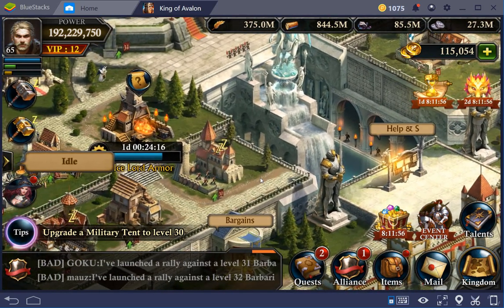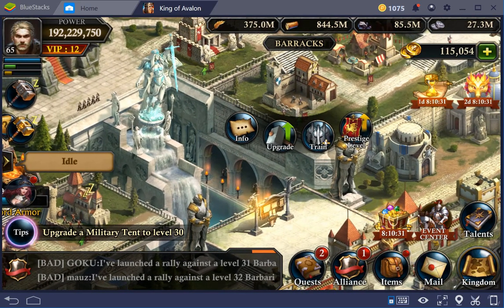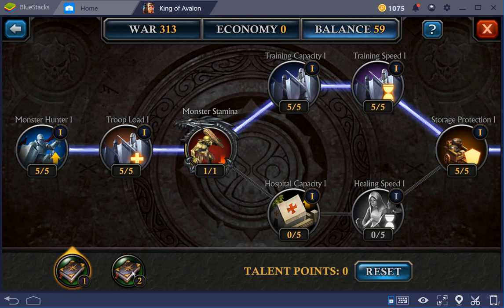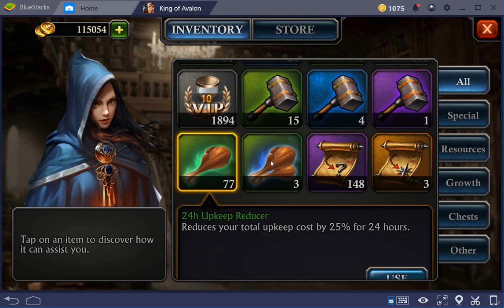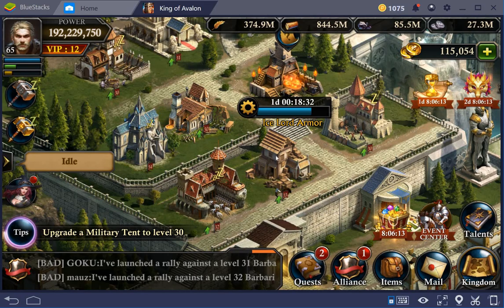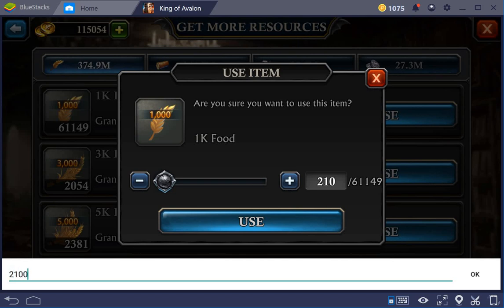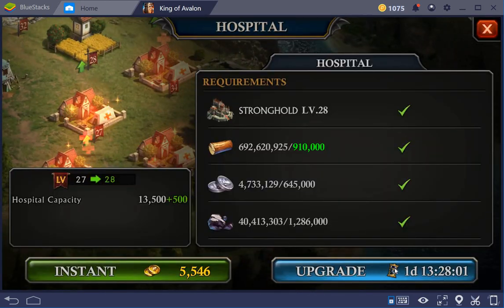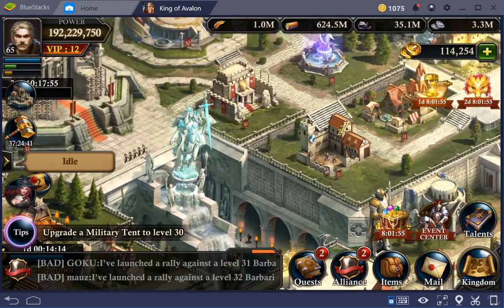King of Avalon - Stronghold 35 Upgrade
Starting Stronghold 35 Upgrade, explanation of how I max my troop load to do fast resource transfer via attacking. for more videos, guides, data and tools.